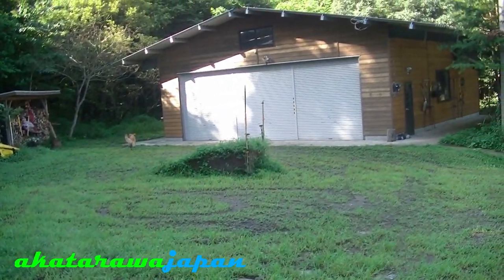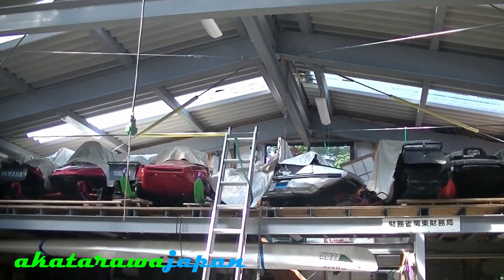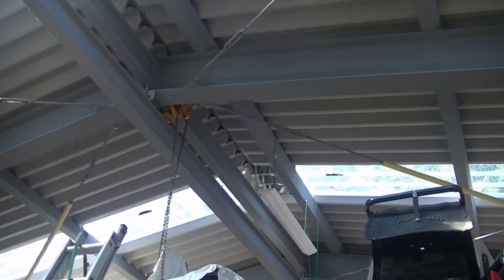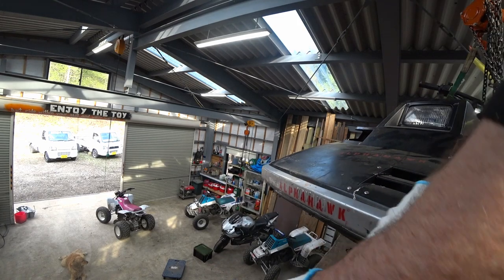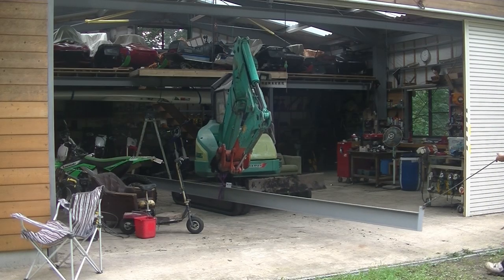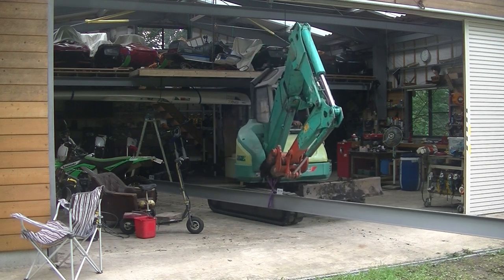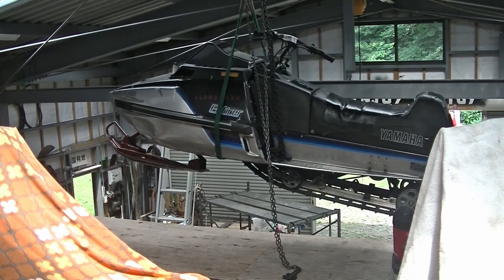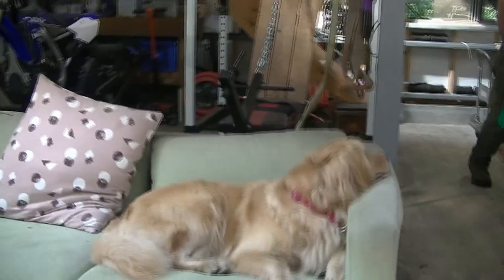Ultimate shed: fixing snowmobile storage design fault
Because of a stupid mistake I made designing the mezzanine in my steel-frame toy shed/workshop, storing snowmobiles in summer with the chain hoist has always been a PITA. Finally realized the solution had been staring me in the face for five years.